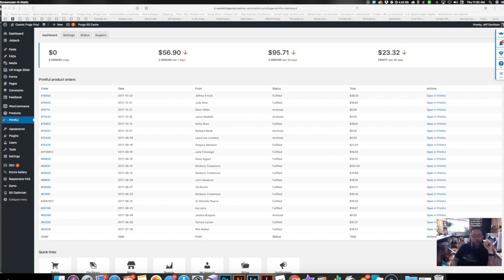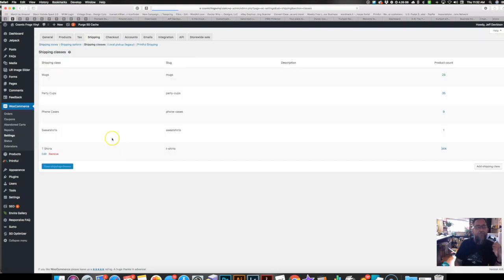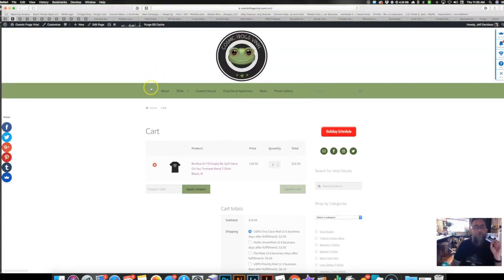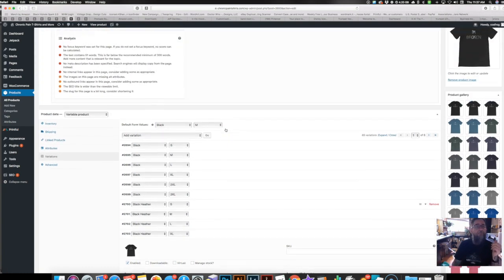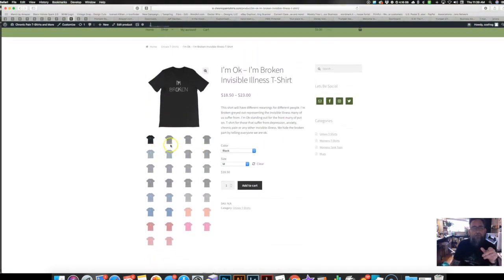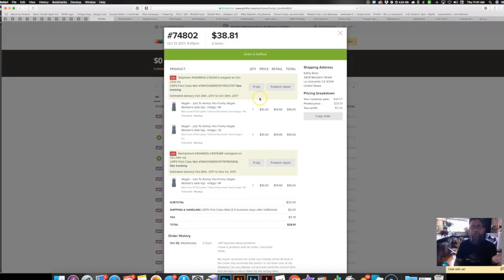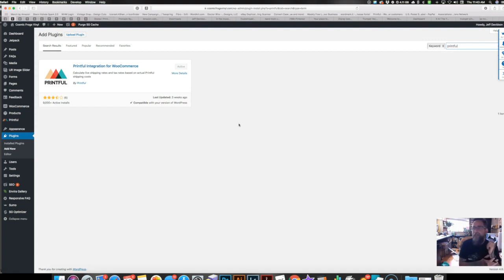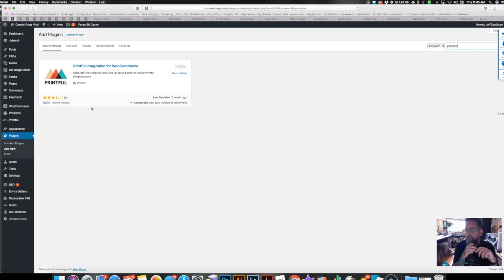PRINTFUL UPDATES WORDPRESS PLUGIN!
Printful has updated their wordpress/woo plugin and it makes life easier!